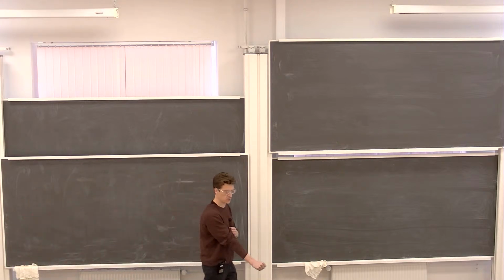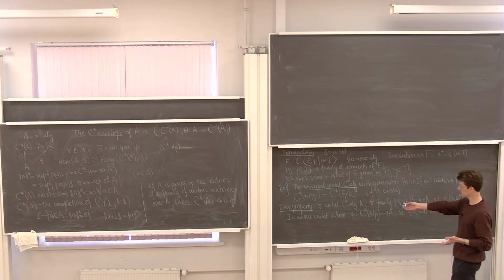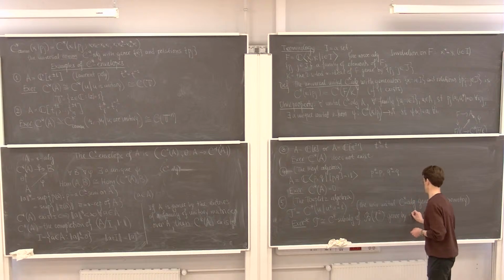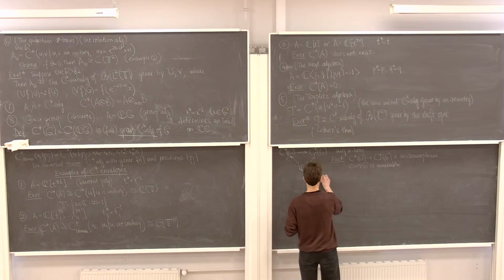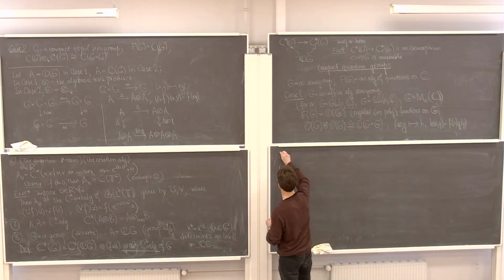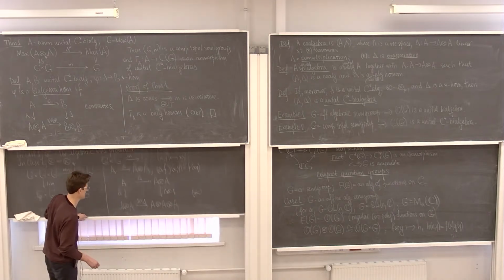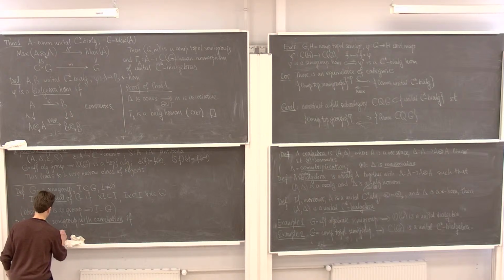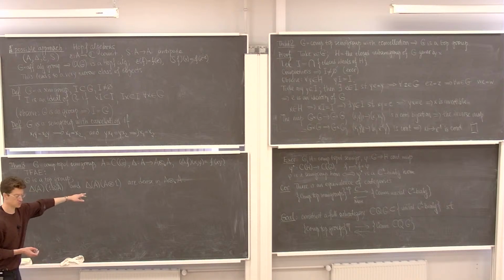C*-Algebras and Compact Quantum Groups. Lecture 14. Pirkovskiy A. Y.